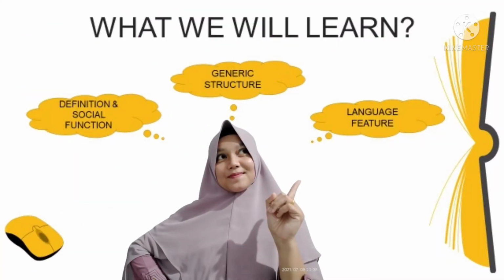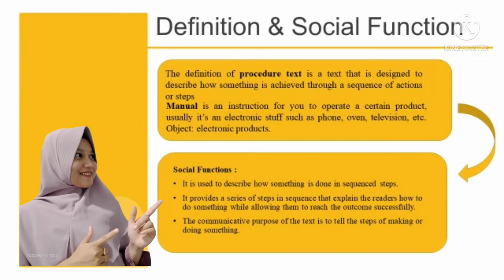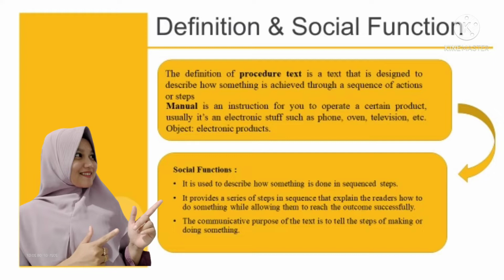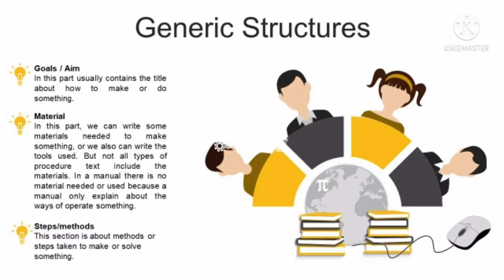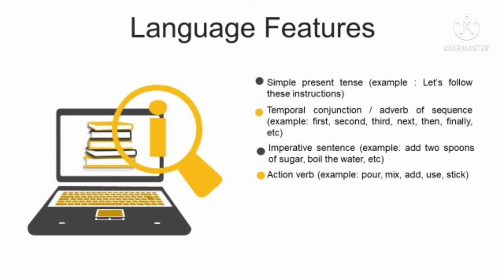PROCEDURE TEXT;MANUALS | NINTH GRADE OF JUNIOR HIGH SCHOOL